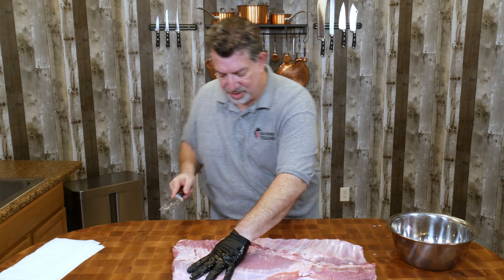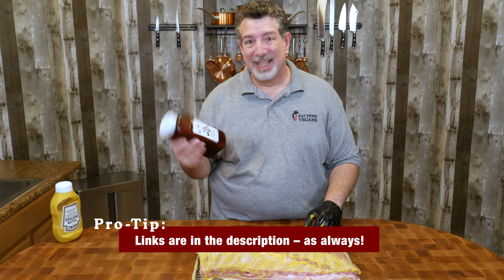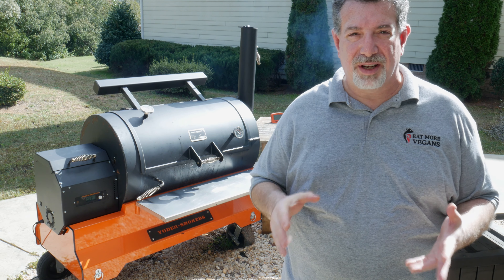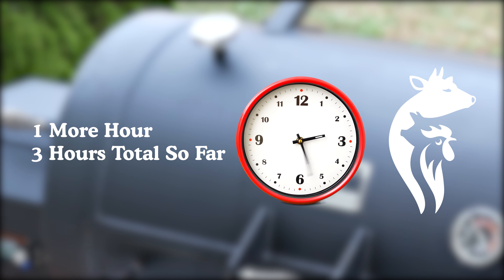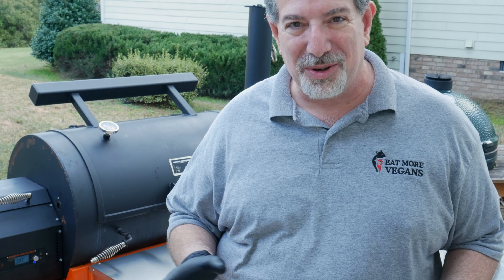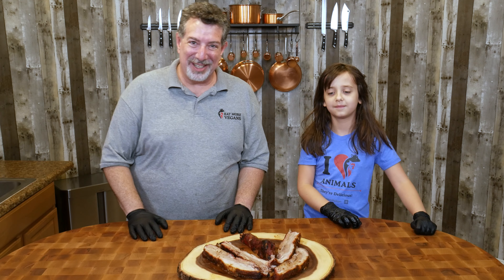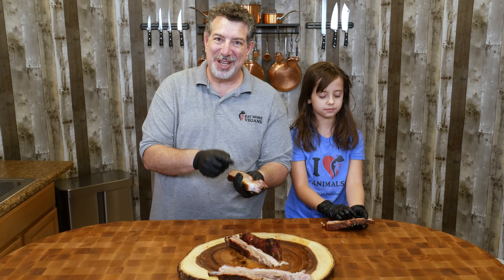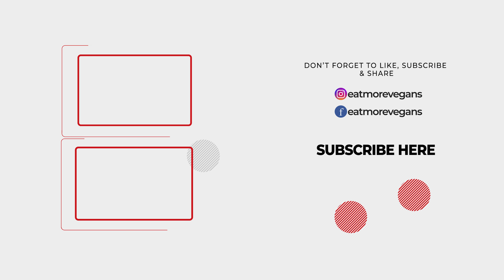Pork Belly With Ribs - This is Insane!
Is it Pork Belly? Is it Ribs? It's both! Pork Belly with Ribs is a rare combination - but it's AMAZING! If you liked this one, you should watch Baby Back vs Spare Ribs Battle or Big Green Egg vs Pellet Grill: Epic Spare Rib Battle next!

Want to skip ahead to your favorite parts?
0:00 What is Pork Belly with Ribs?
0:45 Trimming the Pork Belly
3:25 Dry Rub for Belly Ribs
4:55 Smoking Belly Ribs
8:05 Wrapping Ribs
11:34 Glorious Video with Smooth Sax Jazz
12:15 Daddy Daughter Tasting

If you liked this video, here are more rib and pork belly videos:

Bad Byron's Butt Rub from Amazon
(Check both as prices fluctuate)

Stainless Steel Boullion Strainer
16 Quart Le Creuset Enamel On Steel Stockpot
10 Quart Le Creuset Enamel-on-Steel Covered Stockpot
Glove Liners (Heat Protection)
Nitrile Gloves

Here's the equipment we use to film these videos:
NEW Addition: GVM Slider for moving shots
Overhead & Side Cameras: Panasonic Lumix G85
Overhead Cam Lens: PanasonicVario 45-150mm Lens
Side Cam Lens - Panasonic Vario 45-200mm Lens
Front Camera: Panasonic Lumix G7 w/ 14-42mm Lens
Studio Lights (6 Total)
On-Camera Mics: Rode Videomic Pro+
Audio Recorders: Tascam DR-60DMKII

In addition to others, e are a participant in the Amazon Services LLC Associates Program, an affiliate advertising program designed to provide a means for us to earn fees by linking to Amazon.com and affiliated sites (sorry, Amazon made me say that!).